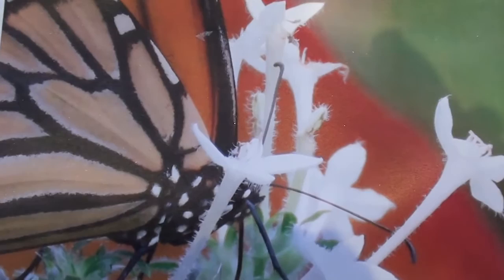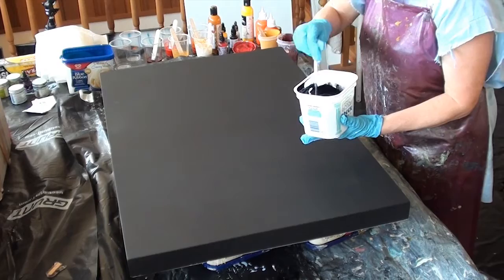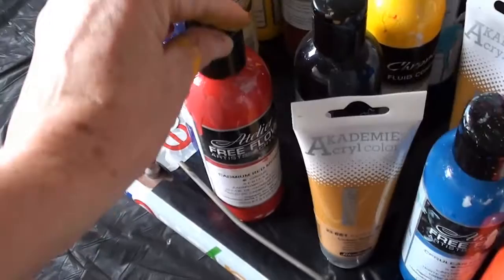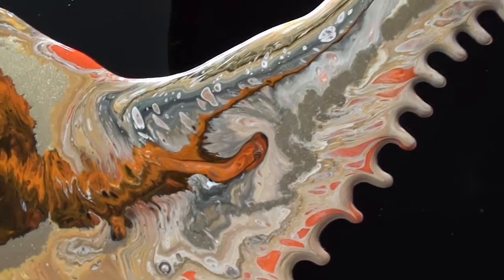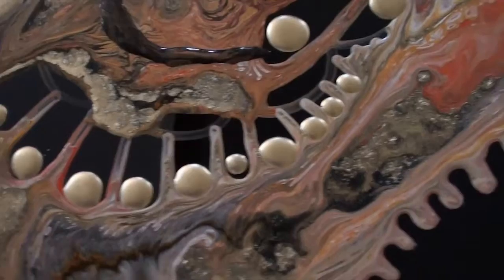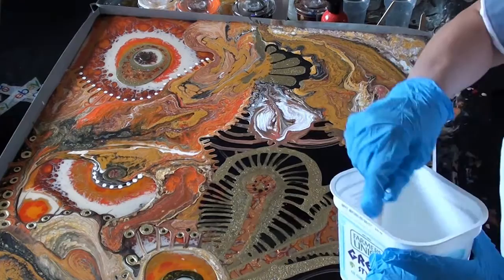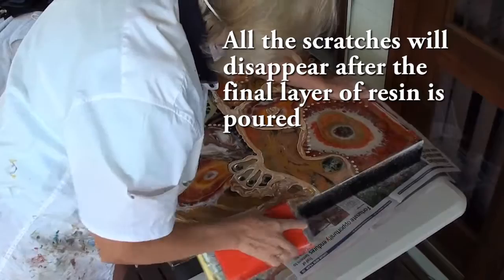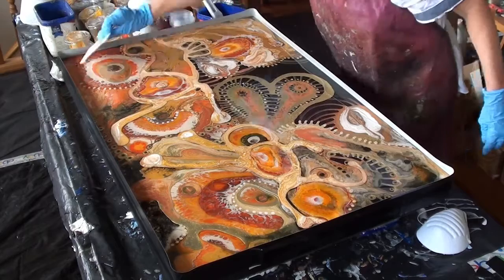The Making of "Flutter On The Wing" Resin, Acrylic Pours, Gold Leaf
“Flutter On The Wing” 90cm x 60cm (35 ½ inches x 23 ½ inches) 7 layers of: Resin, Acrylic pours, variegated gold leaf. This is another painting in my butterfly series. I was inspired when we visited the Australian Butterfly Sanctuary at Kuranda Queensland a few months ago. Butterflies have been something special in my life (I seem to keep coming back to them).  Many years ago I wrote and illustrated a children’s picture book “Butterfly Kisses”. My daughter was my inspiration for this little story.
The layers of my painting are as follows:
1. Mastercast 121 mixed with solid solutions paste, Resitints inks, dry gold pigment- tiny drop of silicone in white.
2. Acrylic paint pours- a couple of layers on top and around one another.
3. Variegated gold leaf on top of acrylic layer
4. Small pools of clear resin- I dropped in coloured resin- Resitints and coloured paste.
5. Clear layer of ArtResin
6. Thick Acrylic pours.
7. Final deep layer of clear ArtResin.
Acrylic paints I used: Atelier Free flow paints, Langridge Artist Dry ground pigments mixed with golden 100, Liquitex pouring medium.
Some tips to help you with your work:
Clean surface between layers ( especially if you have used silicone or any other additive) - wipe with paper towels, wipe with small amount of pure alcohol.
Always sand the surface of resin before applying acrylic paints or another layer of resin.
Painting surface: 9mm thick MDF with pine sides and back strut. Surface was Primed both sides with 2 layers of Gesso. If your work is smaller than this you do not need a back strut.
Safety equipment: Face mask, glasses, nitrite gloves. Room must be well ventilated. Wear a plastic apron and cover your cloths.
Clean up: Wipe all tools with a cloth and small amount of Acetone- use gloves.